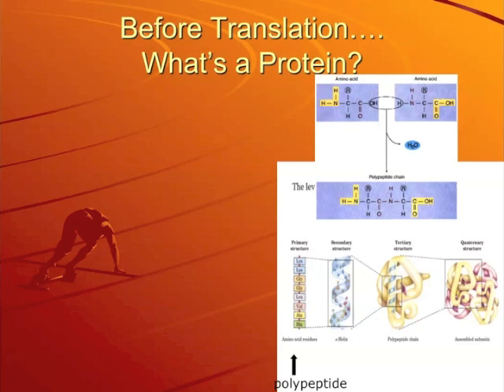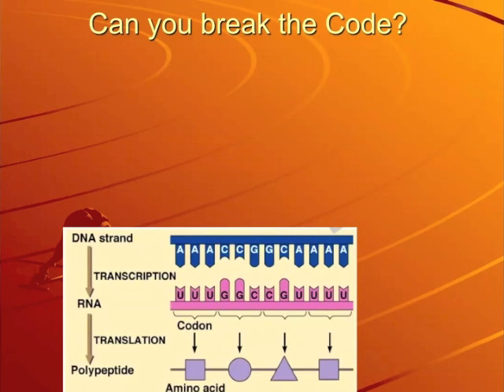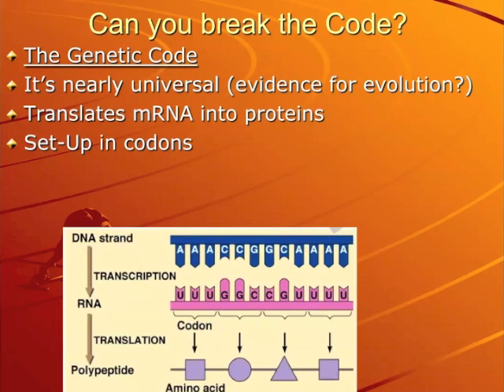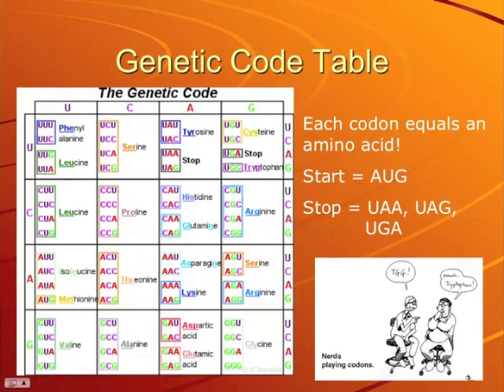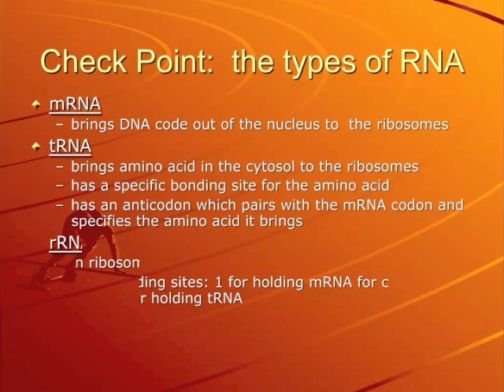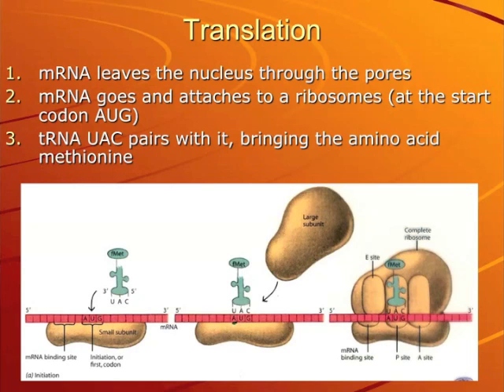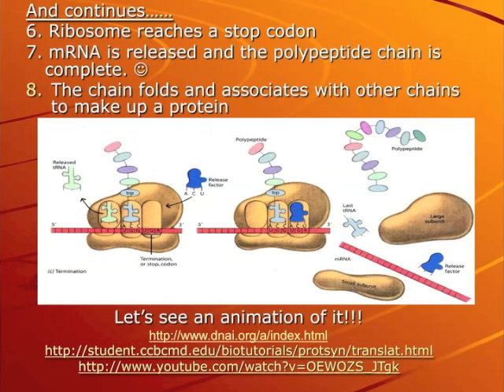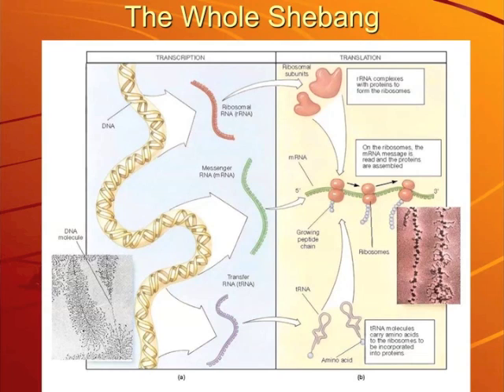RNA translation Medium